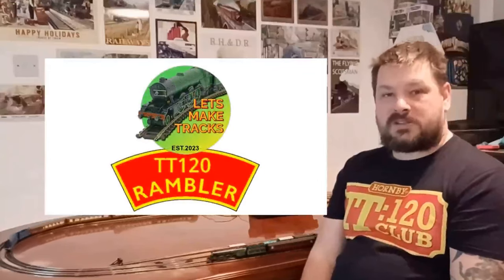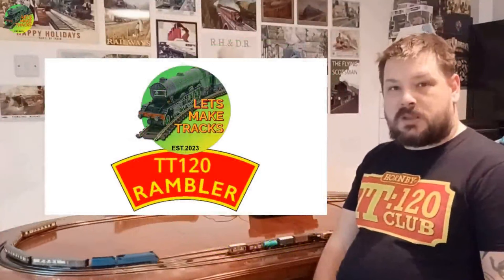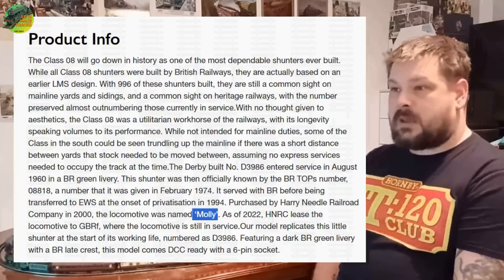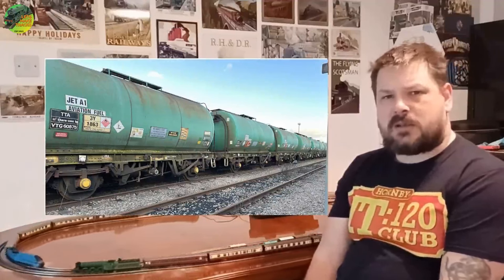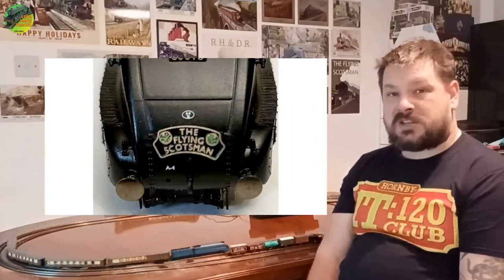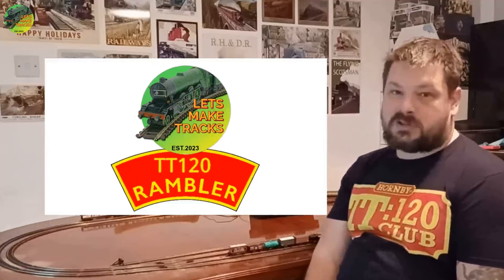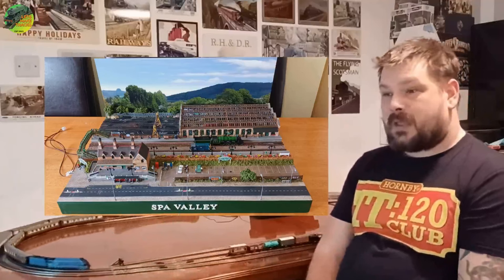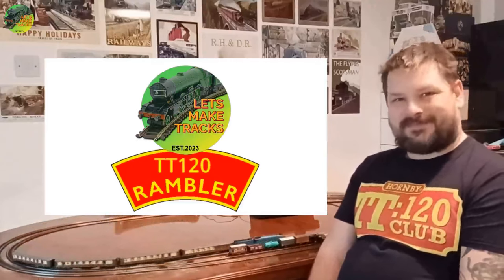TT120 RAMBLER - Feb 2024 - EVERYTHING you need to know!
CHAPTERS: 🚂
00:00 - Intro
00:55 - BR Green 08
02:18 - TTA wagons available NOW!
03:32 - Headboards & Nameplates
05:02 - Spa Valley Model Railway Exhibition